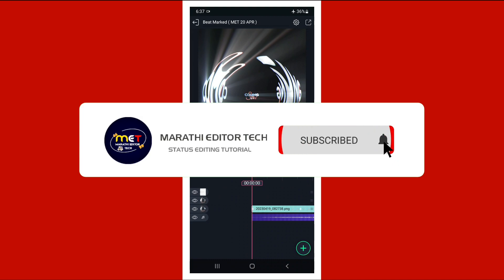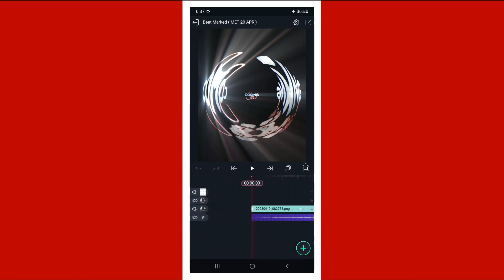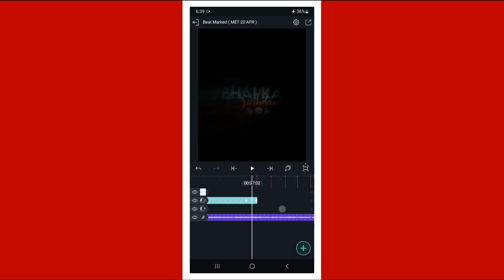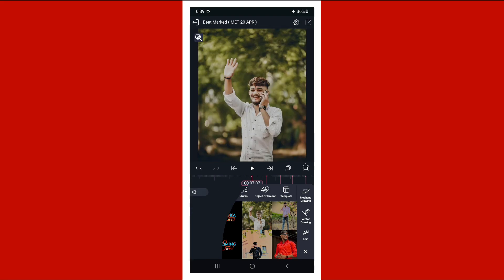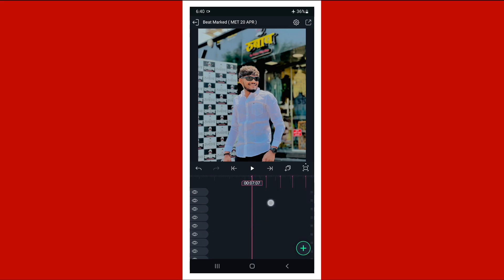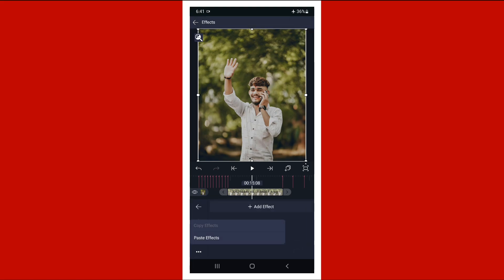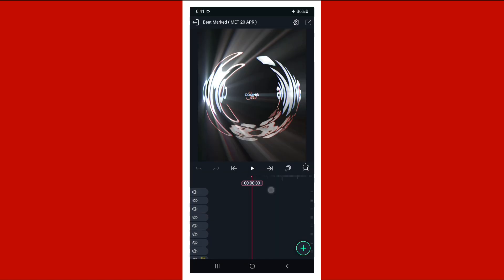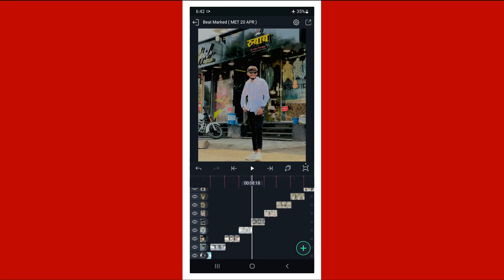Coming Soon Birthday Status Editing Alight Motion 2023🎂🎉| New Happy Birthday Video Editing🔥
1 - coming soon birthday status editing alight motion
2 - coming soon birthday status editing 2023
3 - coming soon birthday status editing alight motion 2023
4 - happy birthday coming soon editing alight motion
5 - happy birthday coming soon video editing alight motion
6 - happy birthday coming soon editing
7 - happy birthday coming soon status editing alight motion
8 - trending birthday attitude video editing alight motion
9 - happy birthday coming soon status editing
10 - birthday video editing

➡️( Beat Mark / Shake Effect / Xml file / All Material ) ⬆️

   ⭕ वेबसाईट वरून  MATERIAL कसे डाउनलोड करायचे त्यासाठी हा व्हिडिओ पहा ..!!⬇️✅

   ⇒ TOP PLAYLIST ALIGHT MOTION ↴

@Note:- All Connect Used Is Copyright To Marathi Editor Tech - Use Commercial And Display Editing or The Contents Without Proper Authorization is Not. Allowed,
@Note All:-
Some Use Image, Music, Videos, Graphics, are Sho in This Video My Be copyrighted To Respect Owners, Not Mine,